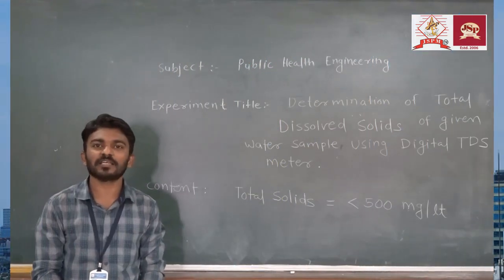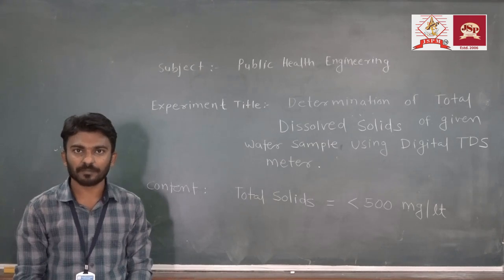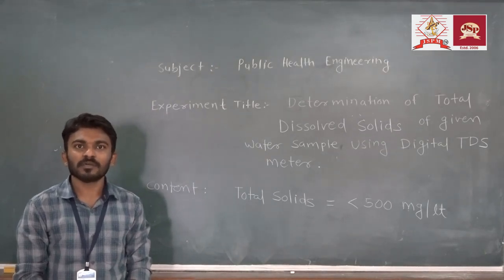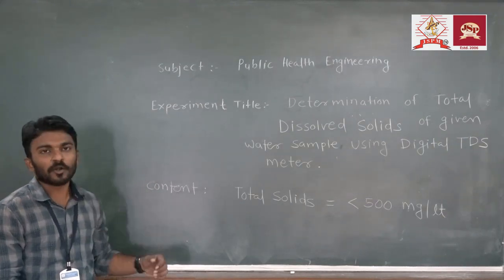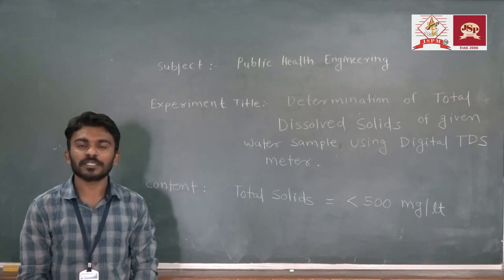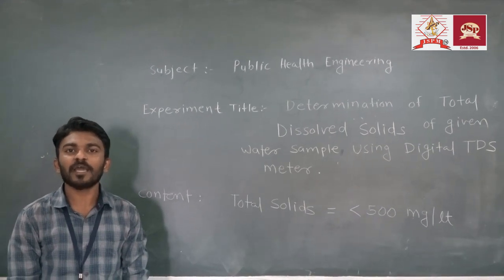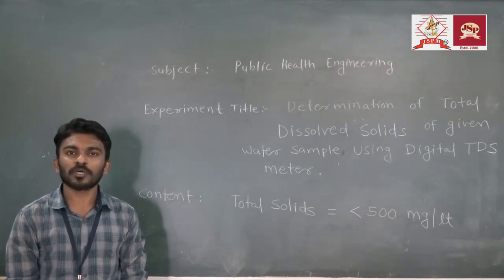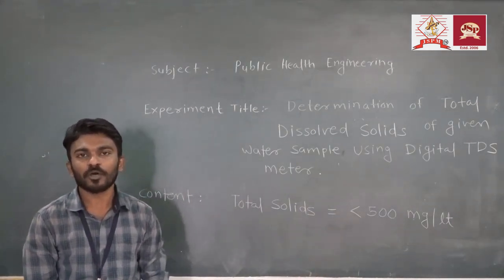Determination of Total Dissolved Solids (TDS) of Water Sample by Digital TDS Meter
By Prof. S. T. Patil from Civil Engineering Department of JSPM's Jaywantrao Sawant Polytechnic, Hadapsar, Pune-28